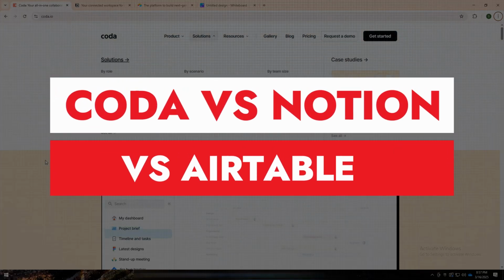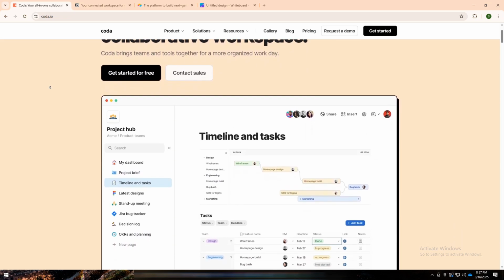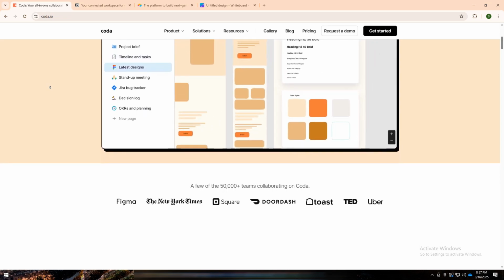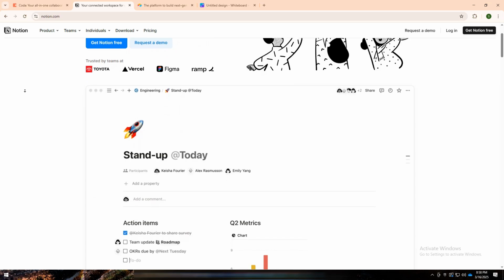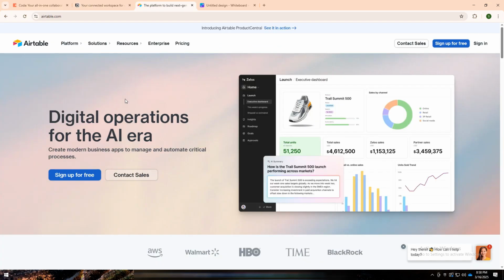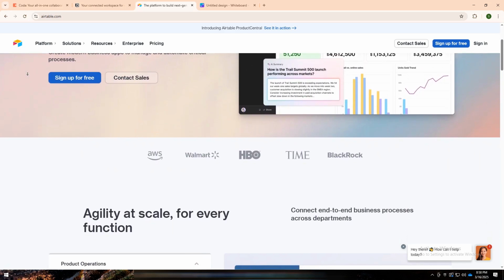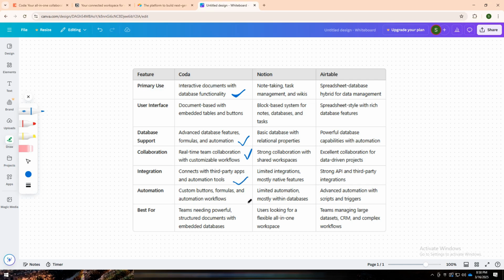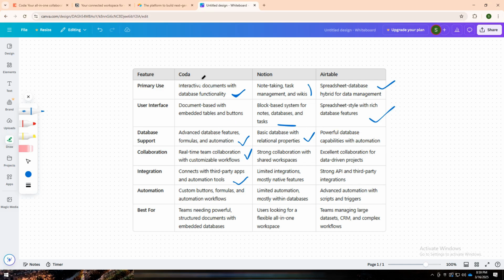Coda vs Notion vs Airtable – Which Productivity Tool Is CLEAR in 2025? (FULL GUIDE!)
In this comprehensive comparison, we dive deep into Coda, Notion, and Airtable to determine which productivity tool is the best fit for your needs in 2025. Discover key features, user interfaces, and integrations that set these platforms apart. We'll evaluate Coda's flexibility with documents and spreadsheets, Notion's all-in-one workspace capabilities, and Airtable's powerful database functionalities. Whether you're a solo entrepreneur, part of a team, or managing complex projects, find out which tool offers the ultimate functionality, ease of use, and collaboration features. Stay ahead in your productivity game with our detailed analysis! -